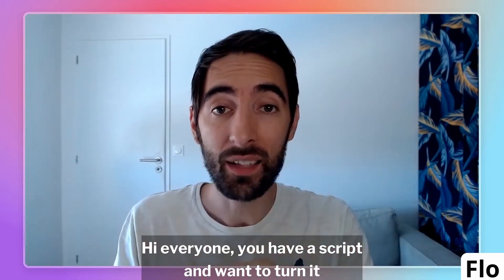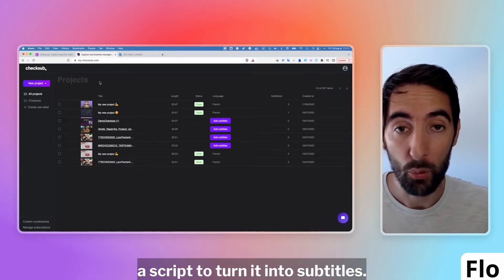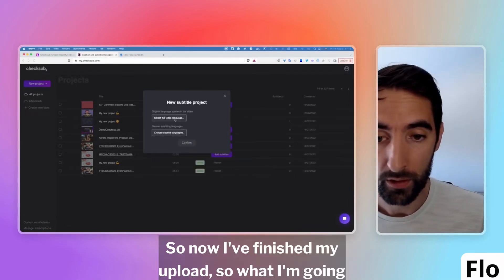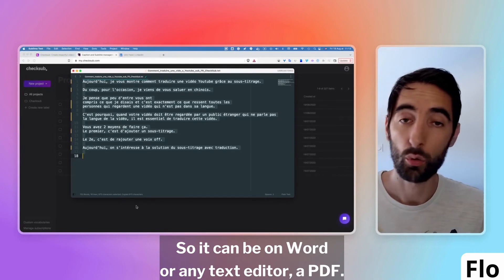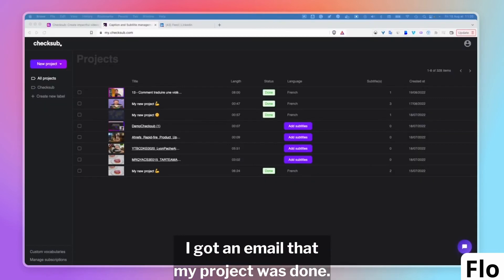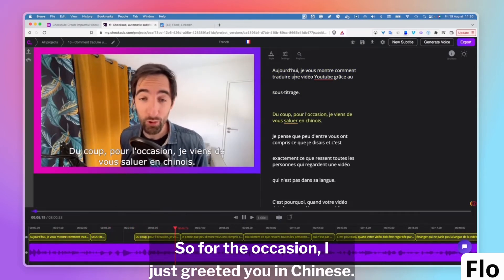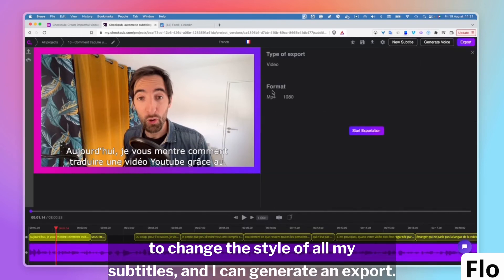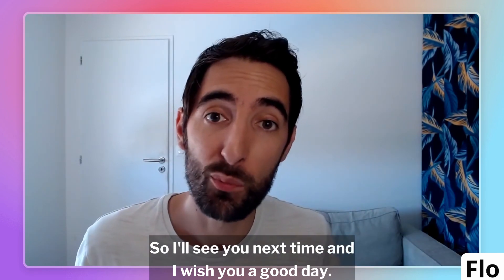Automatically transform your script into subtitles 🤯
I explain how to turn your script into a subtitle.

If you're used to writing a script for your video, this tip will change your life. You will be able to use automatic subtitling without spending hours re-reading it and with perfect subtitles ! 👍

Yes I repeat automatic subtitles without errors and without having to read them again 👨🚀